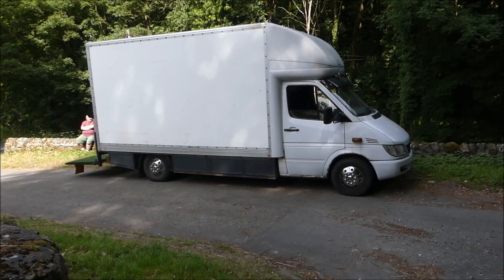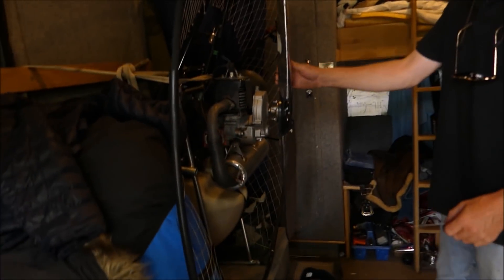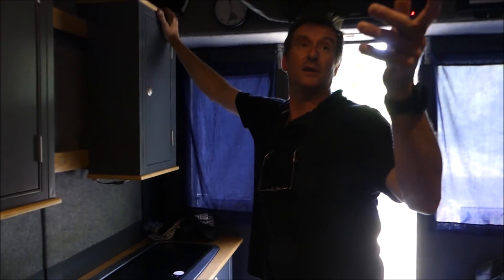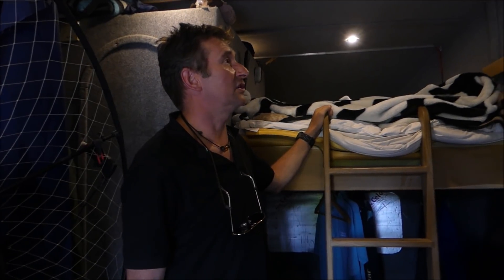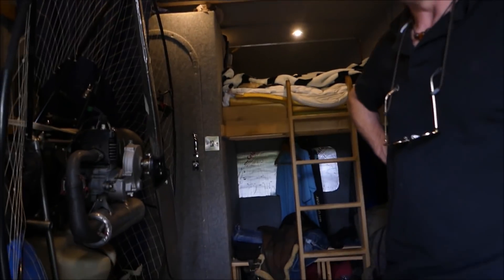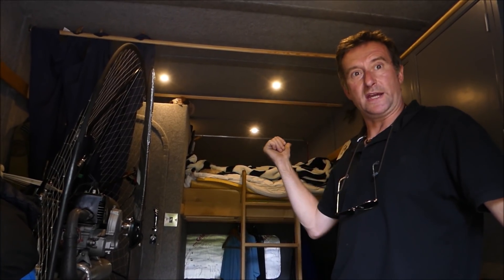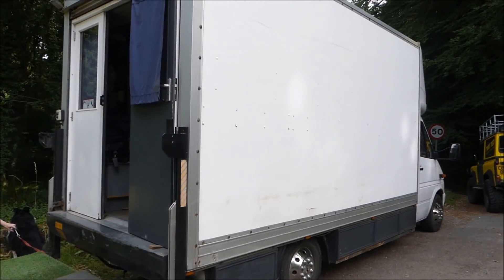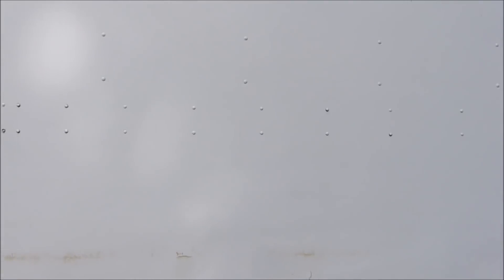Van Tour ~ Mercedes Box Van Campervan Conversion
In this video we come across a converted Mercedes panel van, kitted out for a bit of stealth camping.